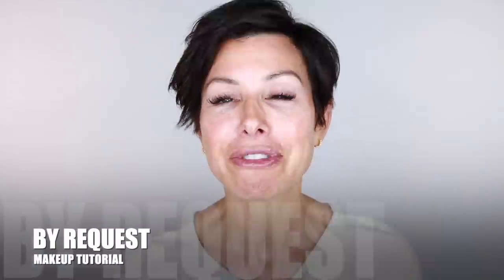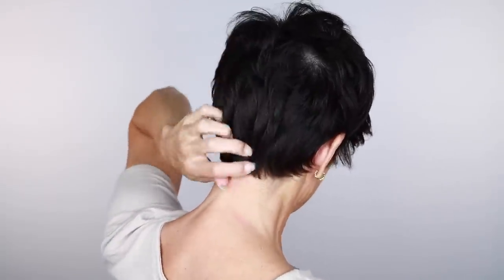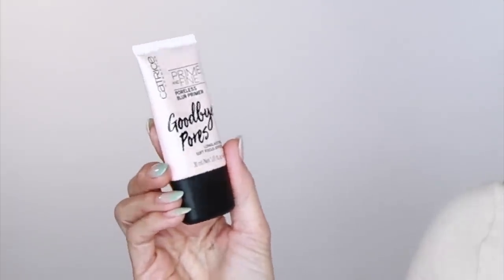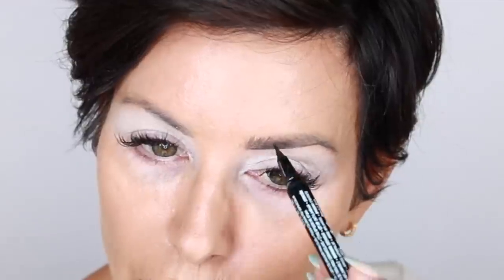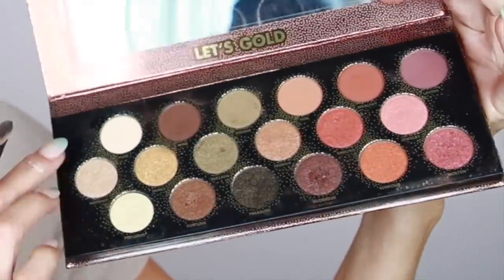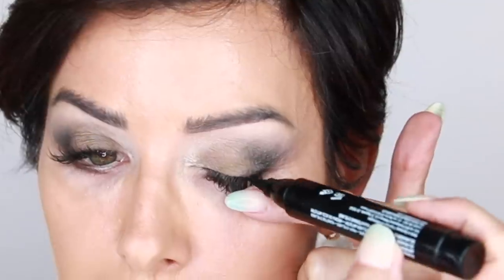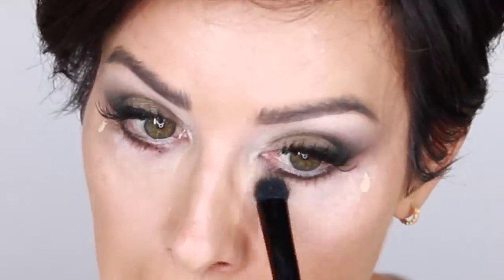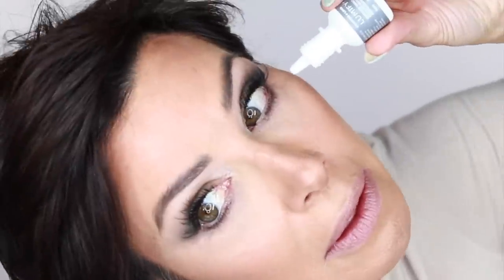Top Requested Summer Makeup Tutorial | Nude Shimmery Smokey for Hooded Eyes | Dominique Sachse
The goal of my platform is to continue to make this a safe, happy and positive space for women, no matter what is going on in their lives and the world. Sometimes, we just need to exhale for a moment, pause… and be.

By request, this week’s video is a smokey eye makeup tutorial! This is a perfect evening look for summer nights, that upcoming wedding, or just to doll yourself up! Plus it’s hooded eye friendly. Grab a nude shimmery eyeshadow palette and let’s get started.

You can order a copy of my new book LIFE MAKEOVER - Embrace The Bold, Beautiful, & Blessed YOU

Milani Conceal And Perfect Two In One Foundation And Concealer In 07 Sand Sable